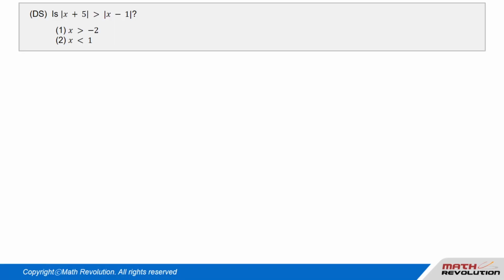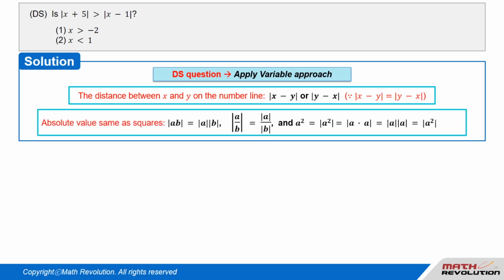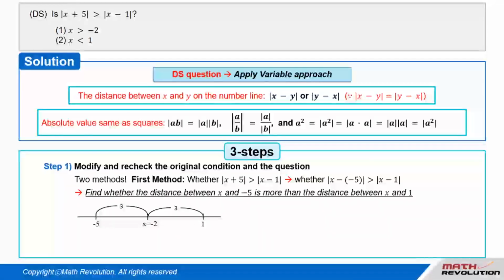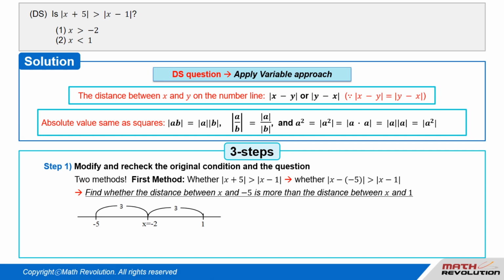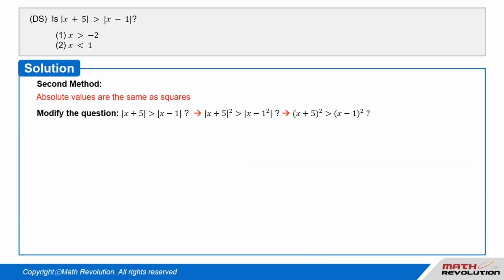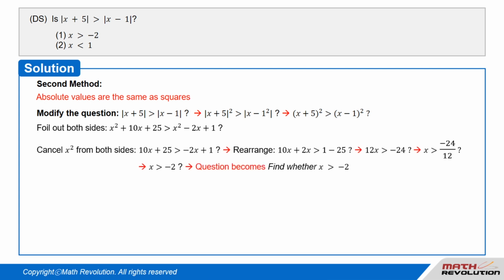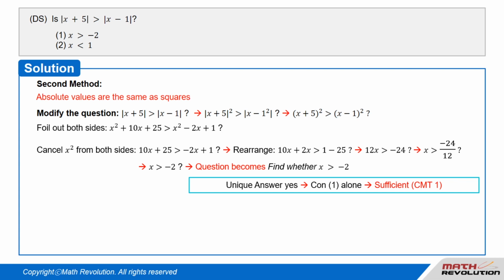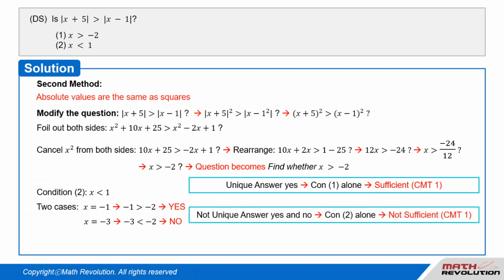M15. Distance between x and y on the Number Line